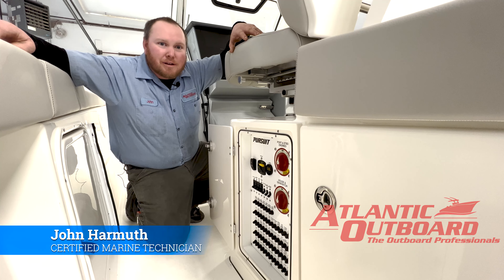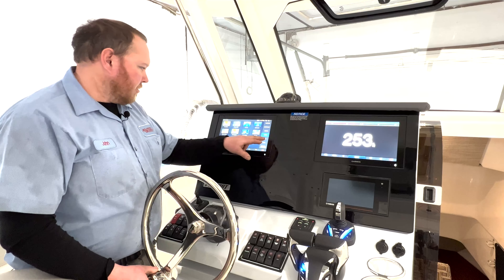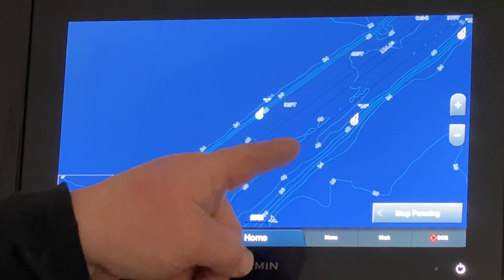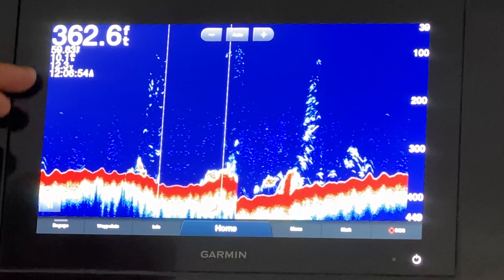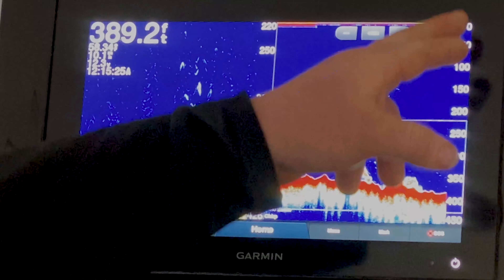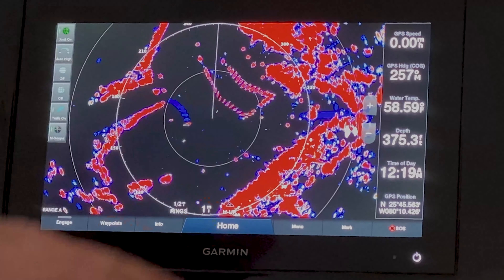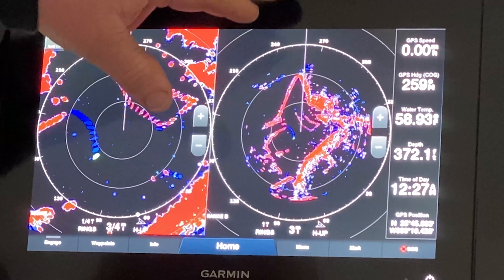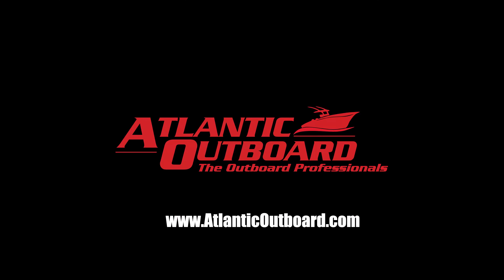Basic Garmin Electronics Walkthrough on a Pursuit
Join John Harmuth, Certified Marine Technician at Atlantic Outboard, walk through the basics of the Garmin Electronics on a Pursuit S328.

0:40 Homescreen Review
1:28 Navigation Charts
2:16 Fishing Charts
3:58 Traditional Sonar
5:16 Split Zoom & Split Frequency
6:10 Single Range Radar
6:58 What happens if the Radar Stops Working?
8:16 Dual Radar
9:04 Overlay Radar